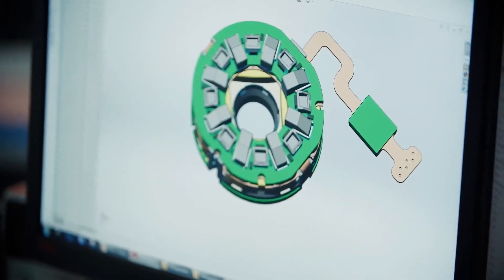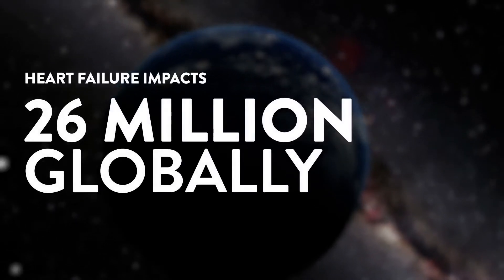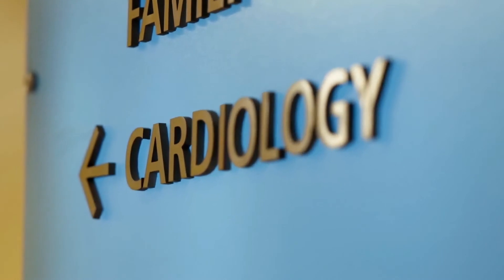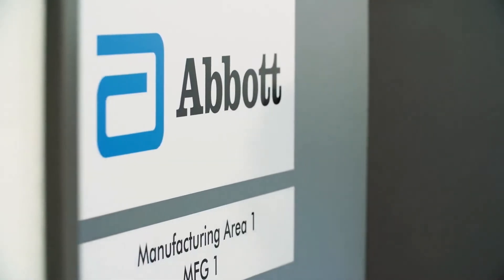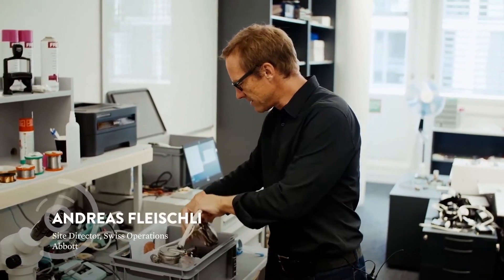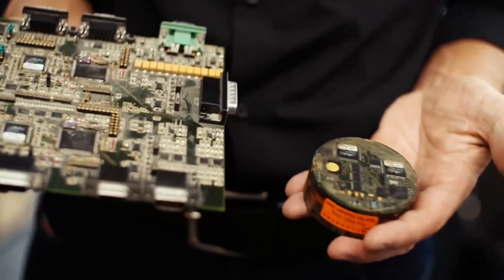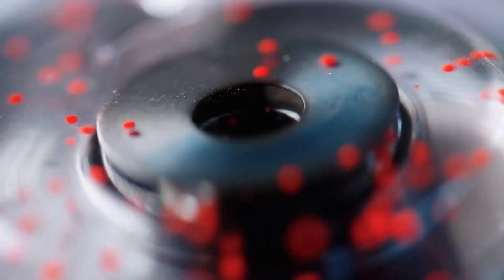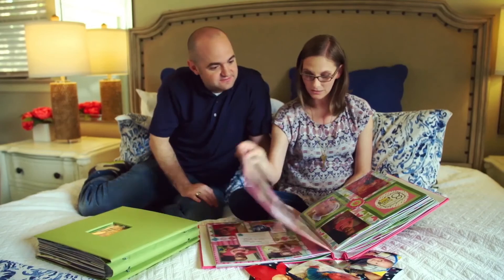HeartMate 3 Offers New Hope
For people with advanced heart failure, the Abbott HeartMate 3 LVAD is a life-changer. “In a word, I would describe my life as having ‘hope’”. – Kyla

It’s science, but it looks a little magical. See what HeartMate 3 is all about